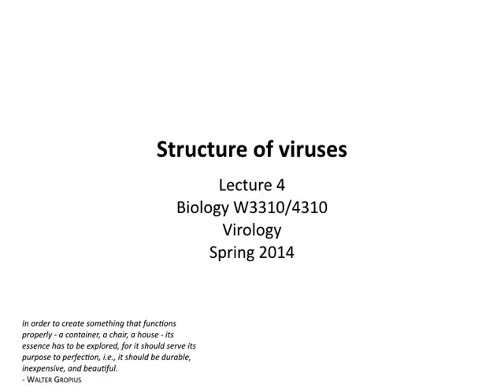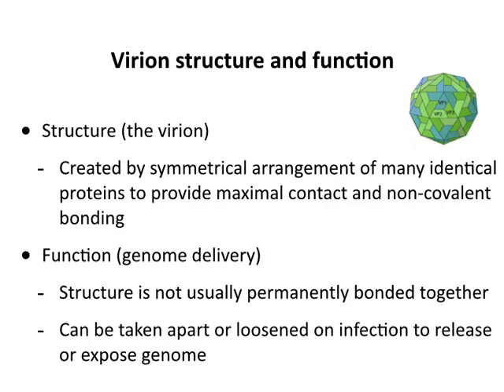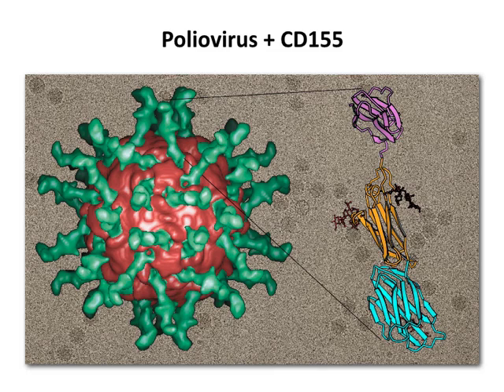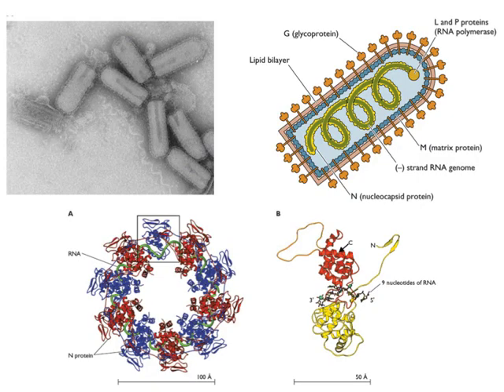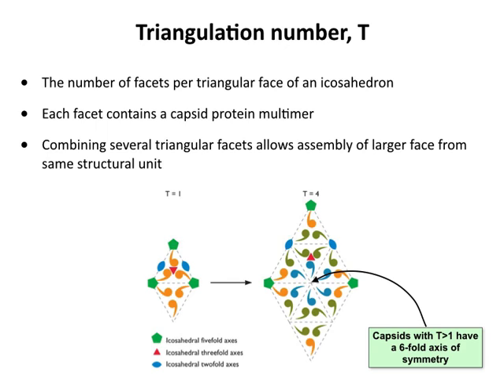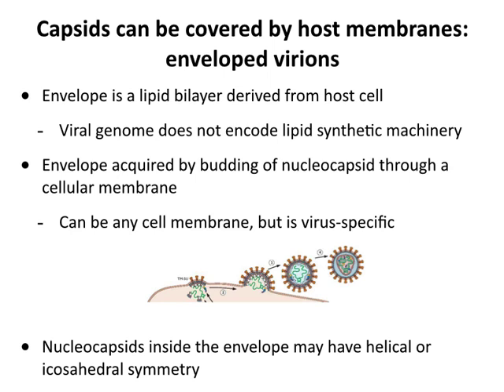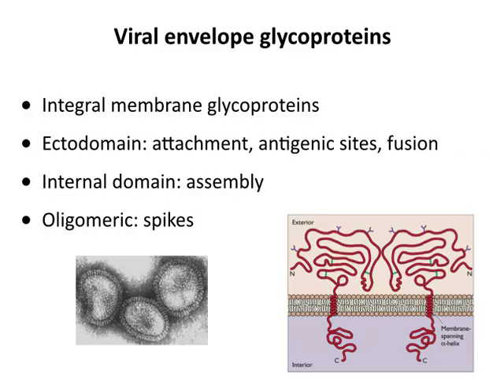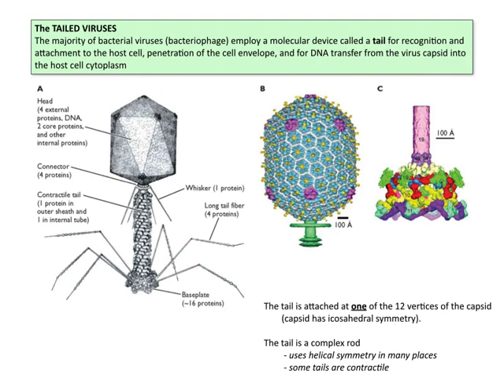Virology 2014 Lecture #4 - Structure of viruses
A discussion of how viruses are constructed, including the principles of icosahedral and helical symmetry, metastability, envelopes, viral glycoproteins, complex viruses, and other virion components.